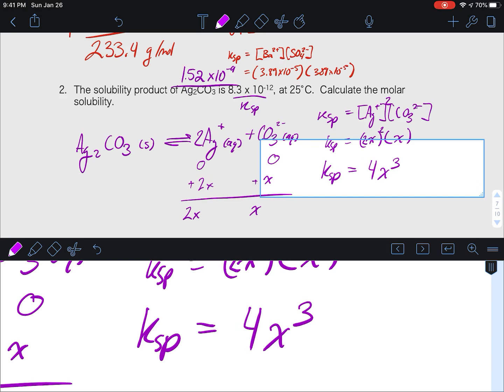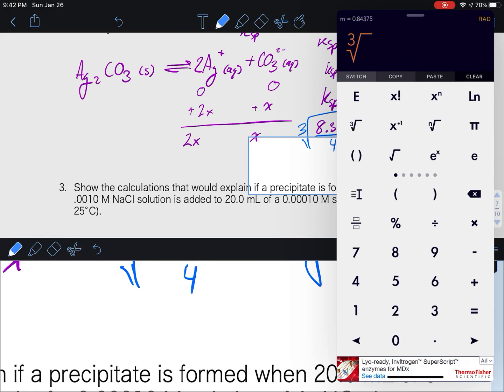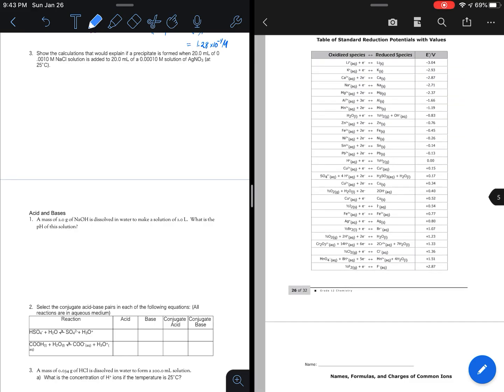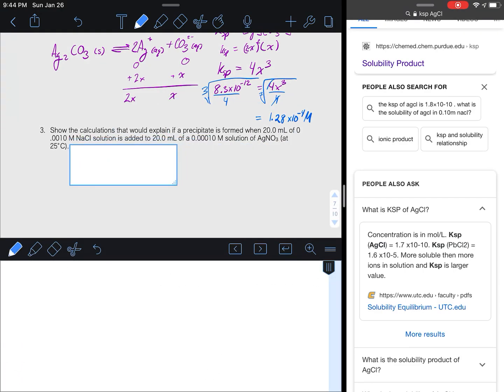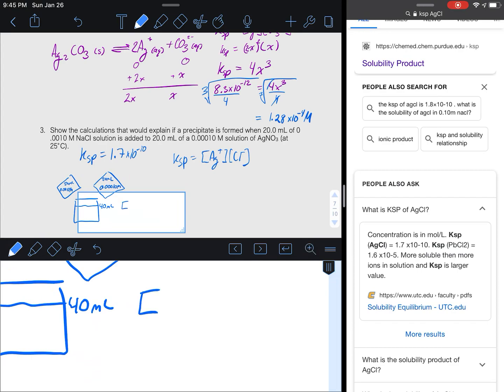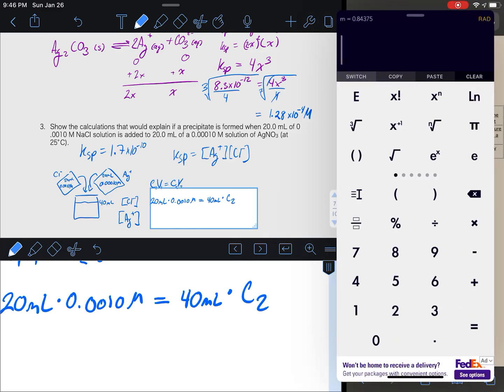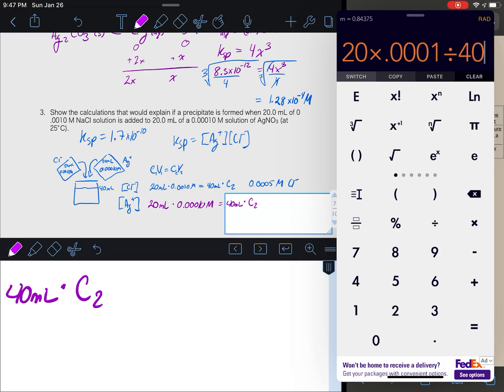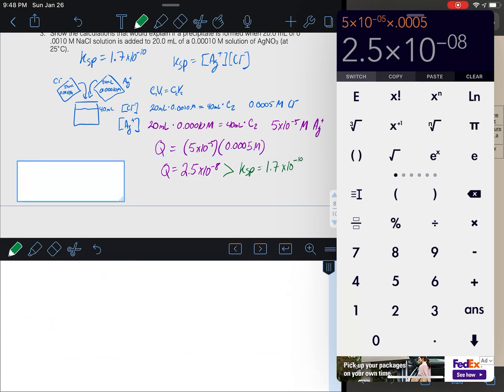Practice Exam 3: Solubility